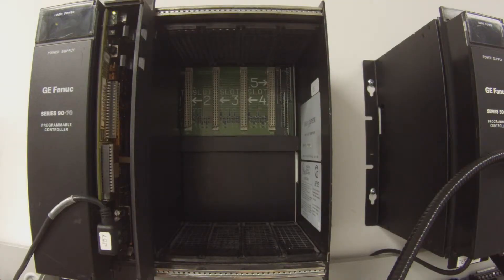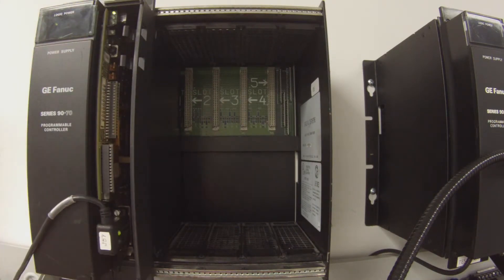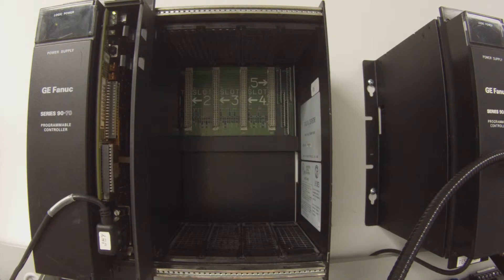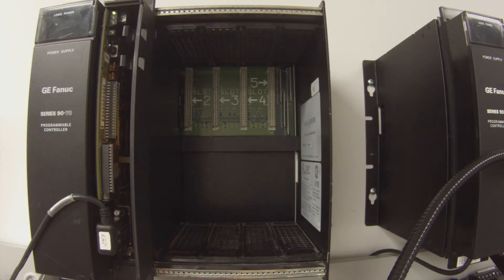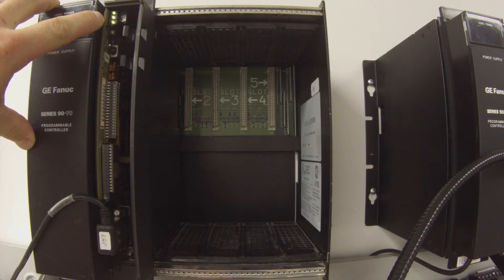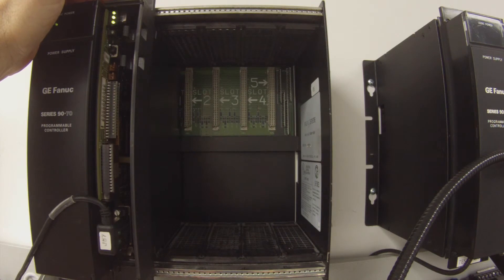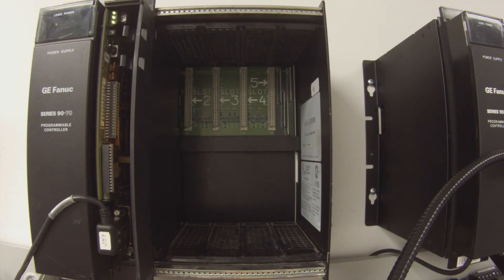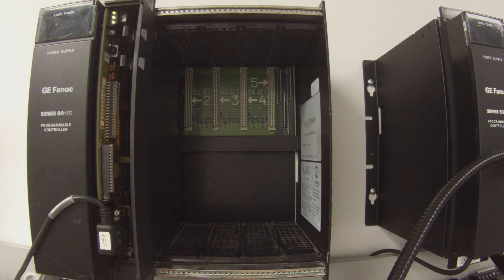How-To Repair & Test: IC697CPM925 (GE Fanuc PLC Programming Series 90-70 CPU)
This video is a tutorial on how to repair and test IC697CPM925.

IC697CPM925 - GE Fanuc GE 90-70 Series

[Features on hand are: 0.4 microseconds per boolean function; Encoded by DOS or Windows software apps; 64 MHz / 32-Bit Floating Point Central Processing Unit that backs floating point calculations]

Revisions: -A, -B, -C, -D, -E, -F, -G, -H, -I, -J, -K, -L, -M, -N, -O, -P, -Q, -R, -S, -T, -U, -V, -W, -X, -Y, -Z, -AA, -AB, -AC, -AD, -AE, -AF, -AG, -AH, -BA, -BB, -BC, -BD, -BE, -BF, -BG, -BH, -CA, -CB, -CC, -CD, -CE, -CF, -CG, -DA, -DB, -DC, -DD, -DE, -DF, -DG, -EA, -EB, -EC, -ED, -EE, -EF, -EG, -FA, -FB, -FC, -FD, -FE, -FF, -FG, -GA, -GB, -GC, -GD, -GE, -GF, -GG, -GJ, -GK, -HA, -HB, -HC, -JC, -JD, -JE"